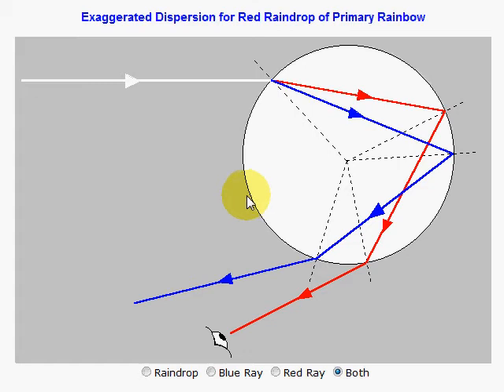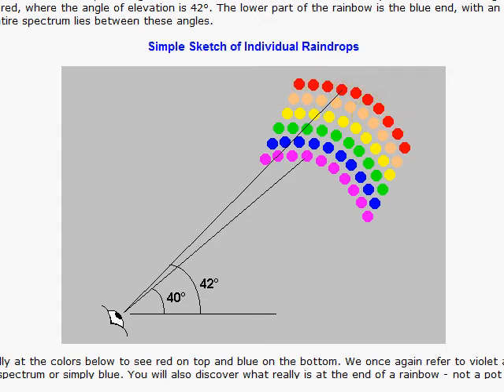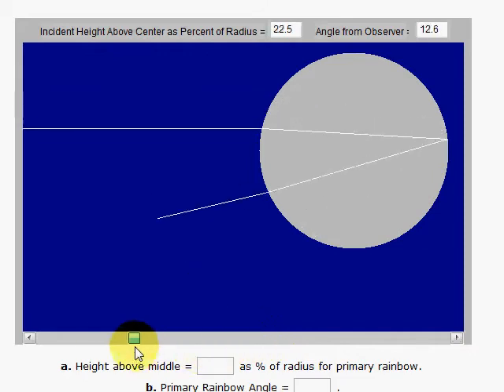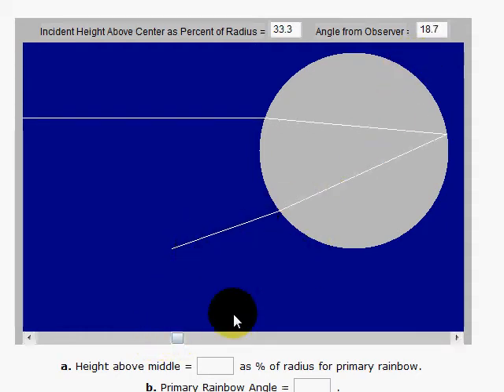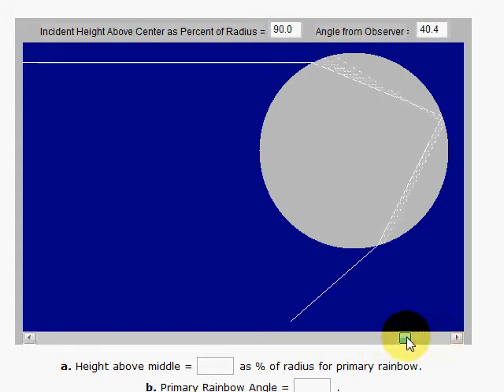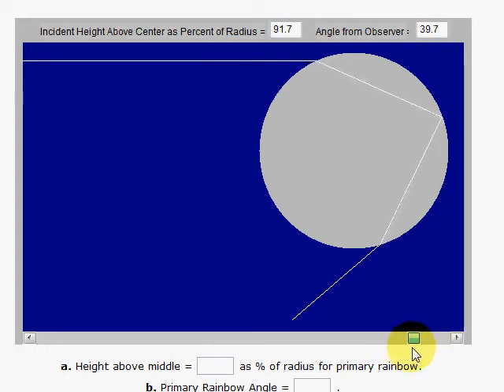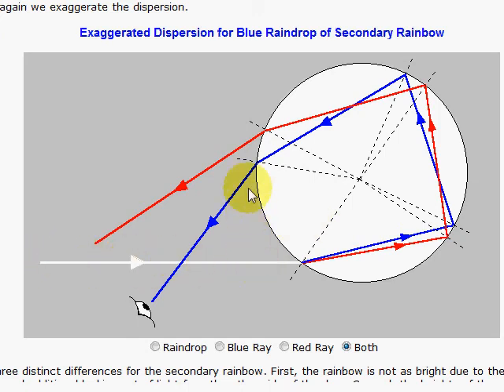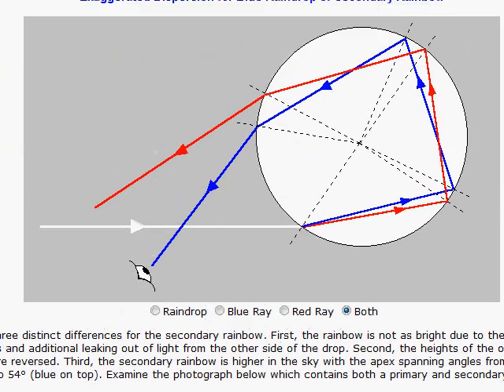The Rainbow Angle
We arrive at the primary rainbow angle of 40 degrees (actually 40 for blue and 42 for red) using an applet instead of doing the corresponding max-min problem in calculus.